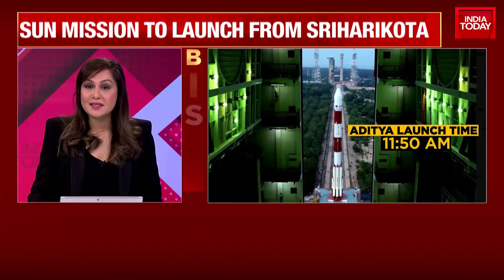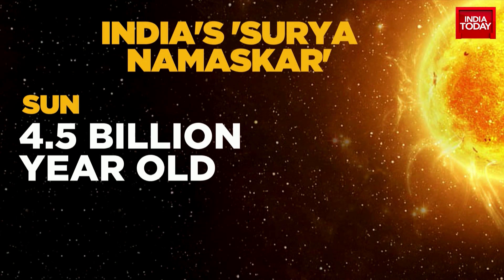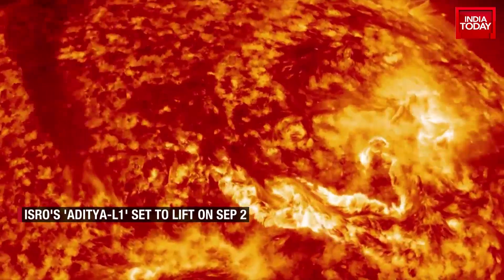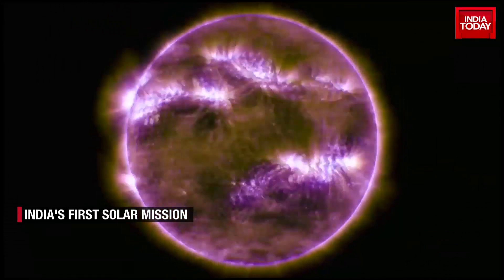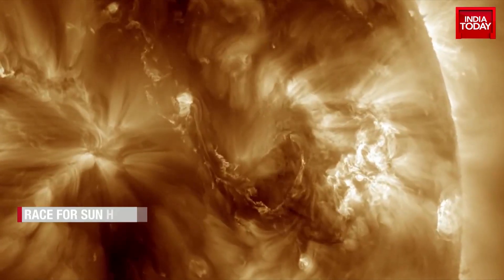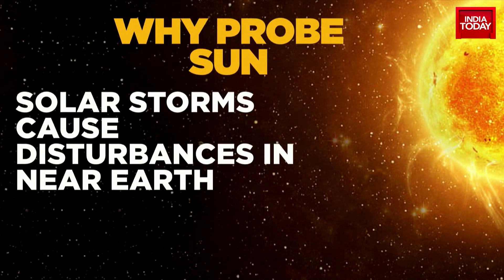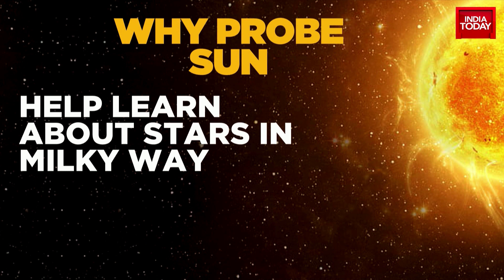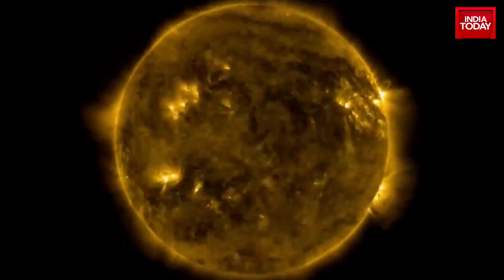Aditya-L1: What Is ISRO's Sun Mission? And Why Probing Sun Is Important | Watch